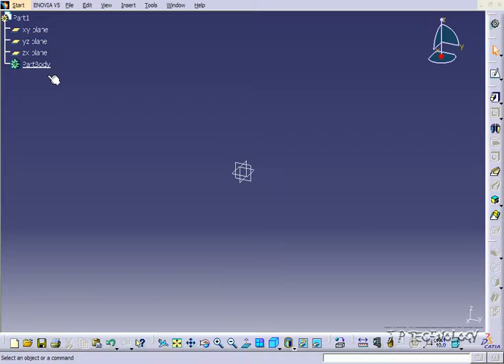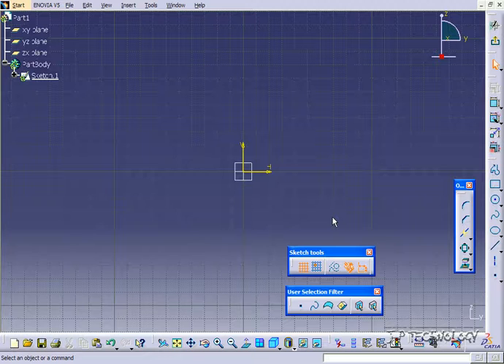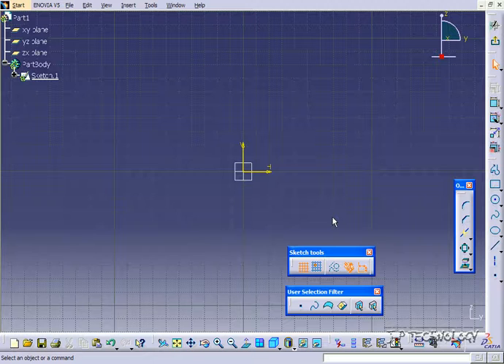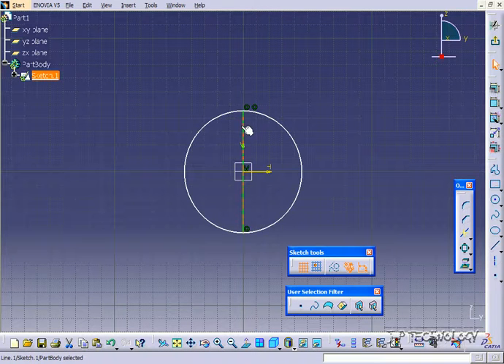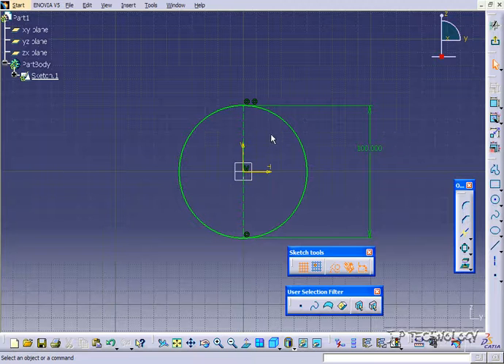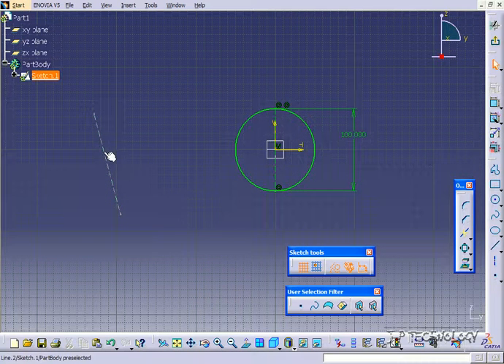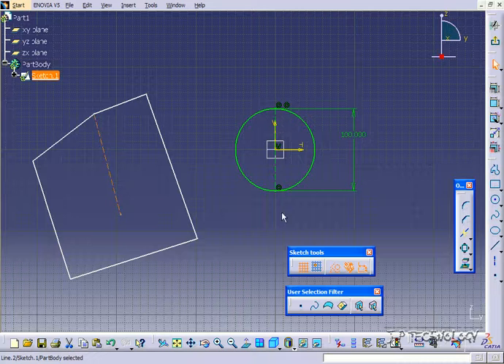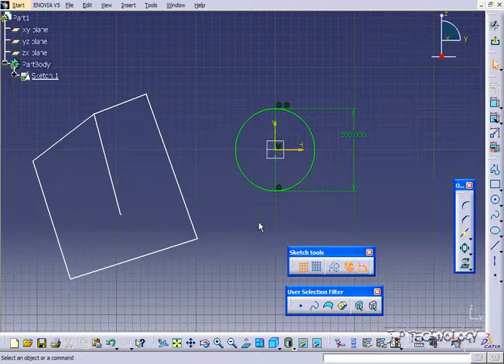CATIA V5 Tutorial - Construction Geometry [20]